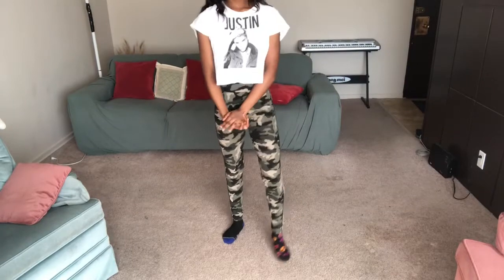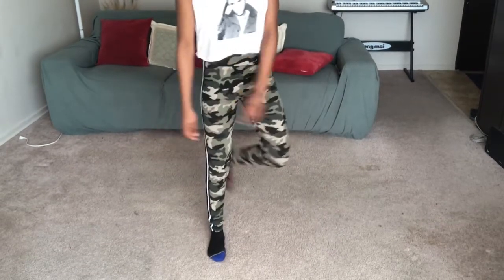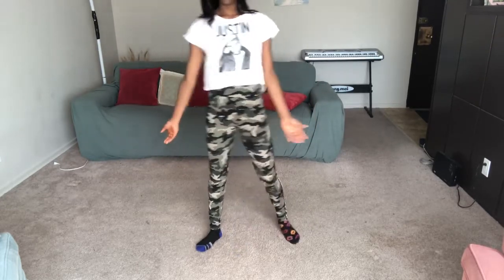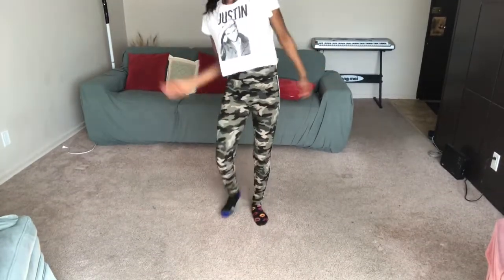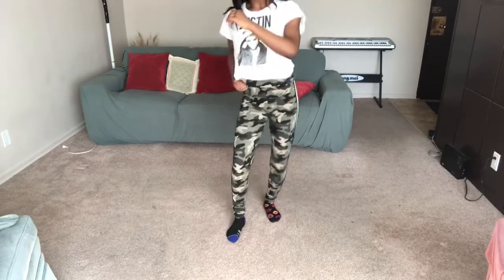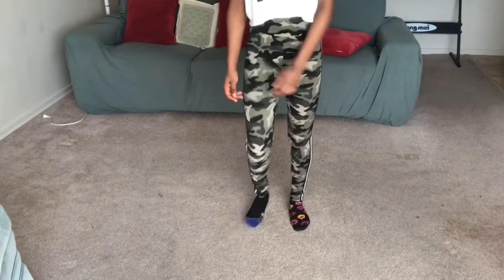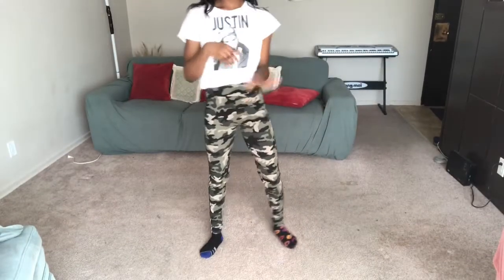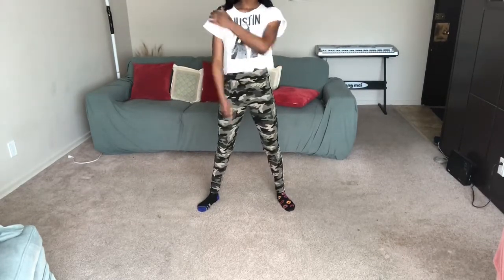Learn Five (5) Afro Dances | Afro Dance Tutorial | (Zanku, Shaku Shaku, Gbeku, Poco Dance & Shoki)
Hey guysss!❤️
I’m back with another video and I decided to do a dance tutorial 😁